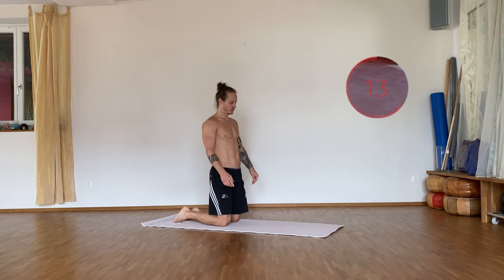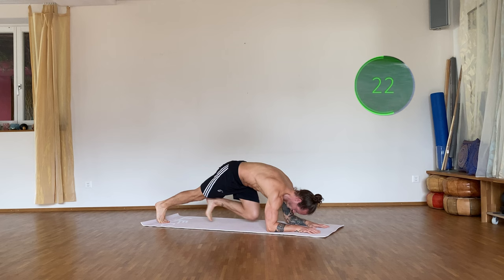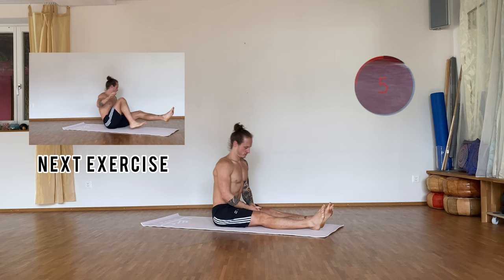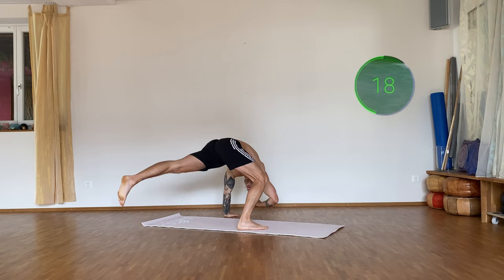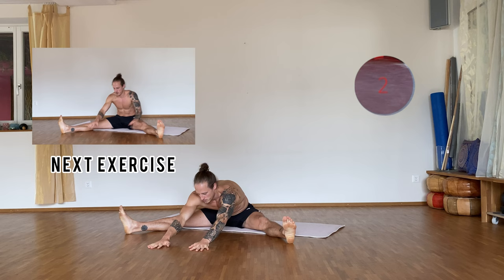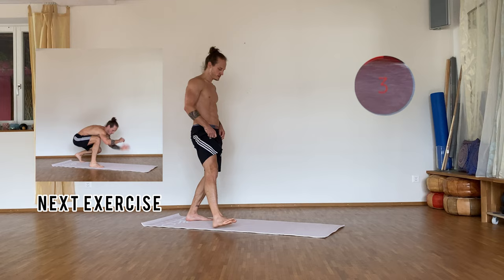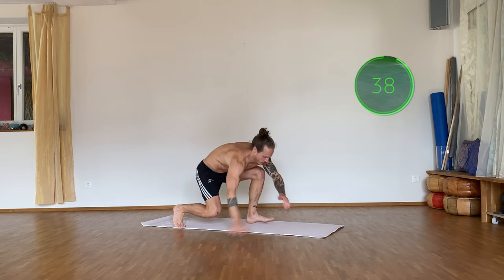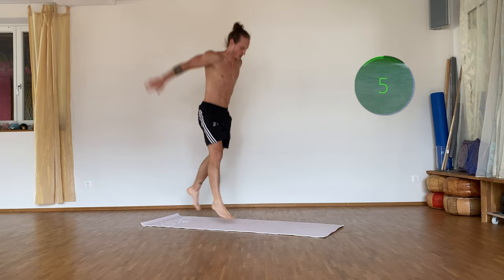Bodyweight Workout For You! [No equipment needed]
➞Your personalized workout in any gym or any private space on your PHONE

I'm Leo, I'm a movement & fitness coach.

Departing from the traditional route of fitness, I train and educate people in unlocking the movement potential of their body. Including a variety of styles, such as calisthenics, breakletics, breakdancing, acrobatics, gymnastics and functional training, I work as a personal trainer and fitness coach. While I'm based and teaching in Zurich, I'm traveling all over the world to give workshops too. As most people reside in a static routine, I want to reintroduce people to their bodies and the potential of movement while promoting a healthy lifestyle.

Fitness and Lifestyle Influencer